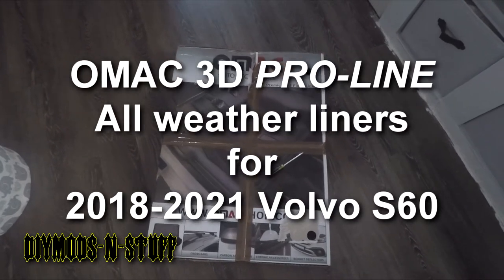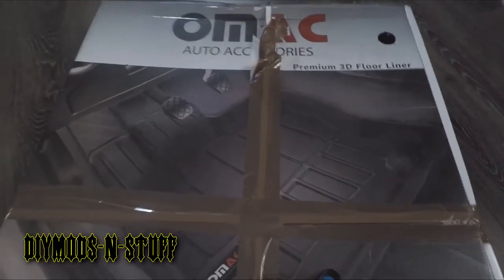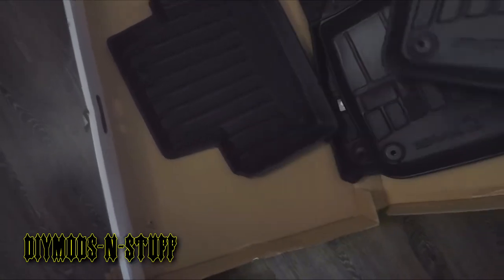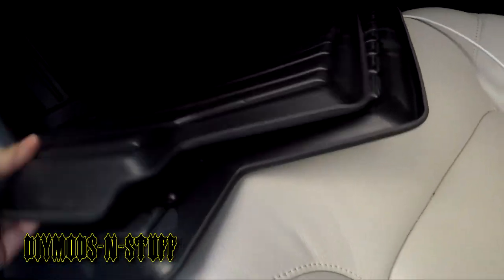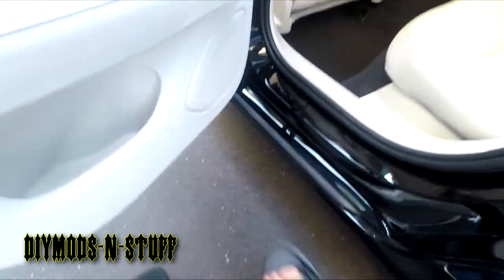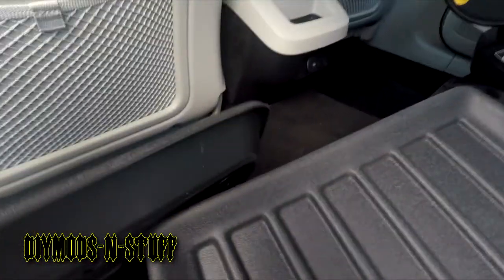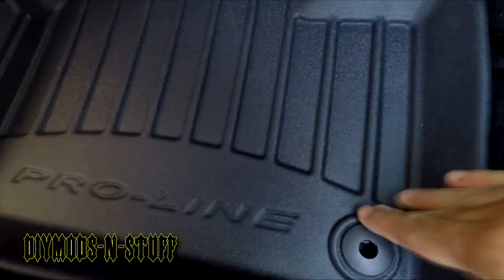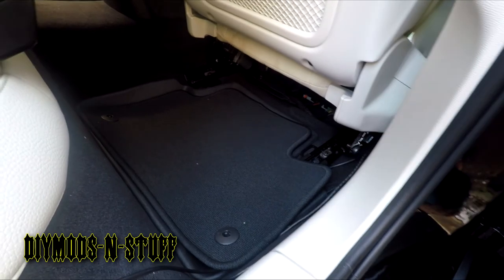OMAC 3D Pro-Line All weather floor liners for Volvo S60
Unboxing and installing OMAC 3D Pro-Line All weather floor liners for 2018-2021 Volvo S60.